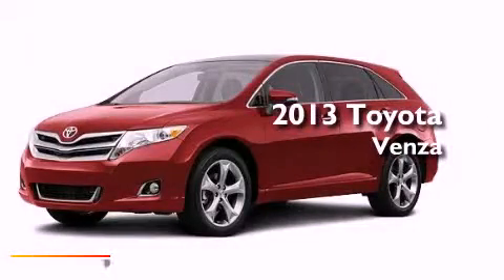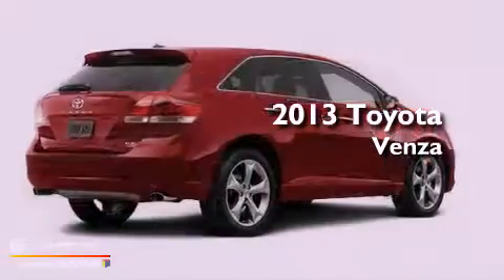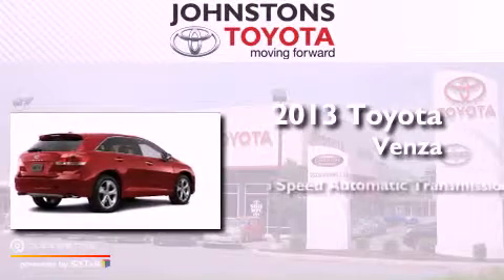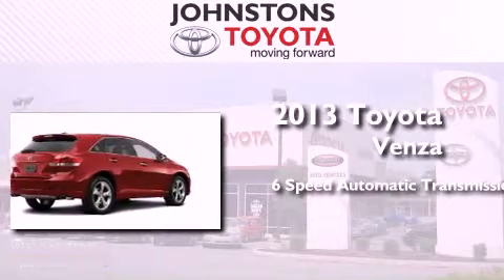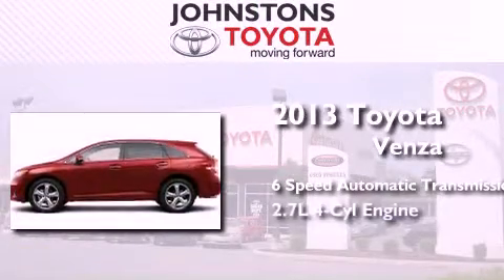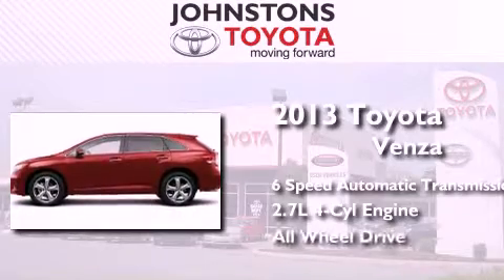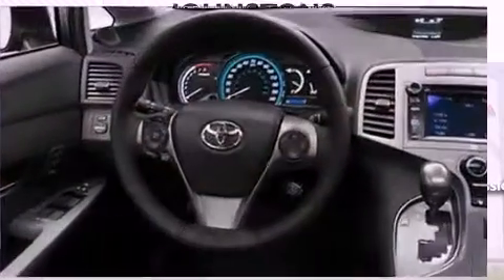2013 Toyota Venza Middletown NY 10958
Year : 2013
 Make : Toyota
 Model : Venza
 Engine : Gas I4 2.7L/163
 Trans . : Automatic
 Exterior : Barcelona Red Metallic
 Miles : 2
 Interior : Black
 Stock : 130190